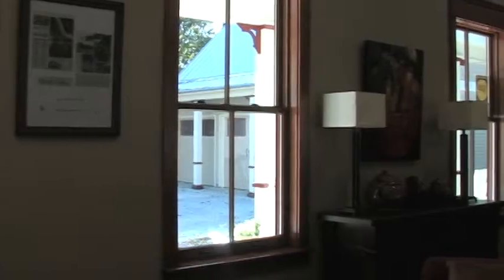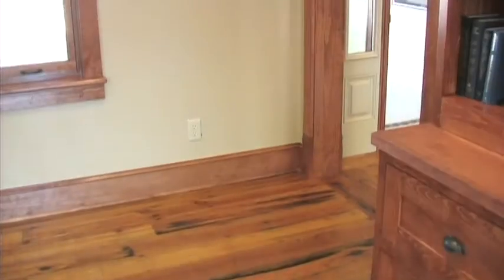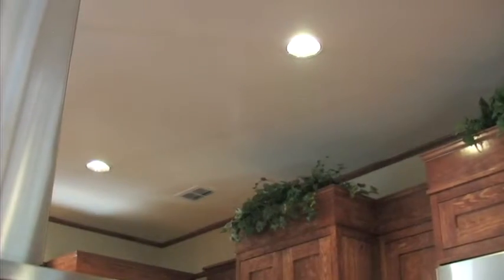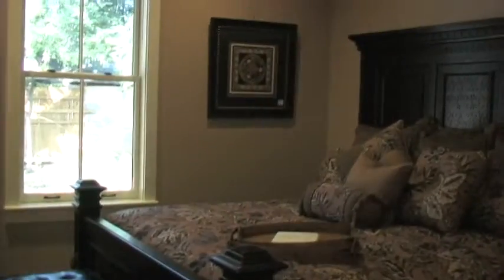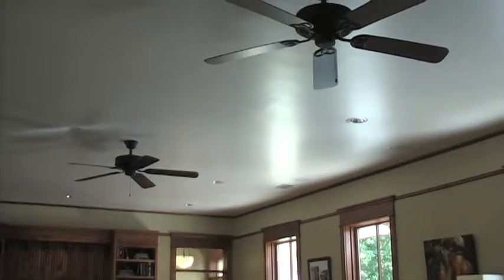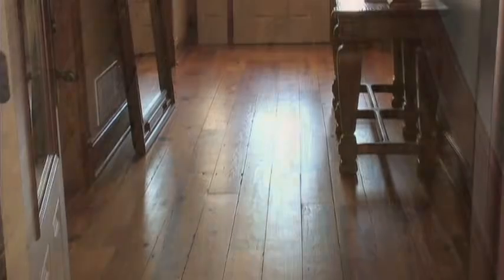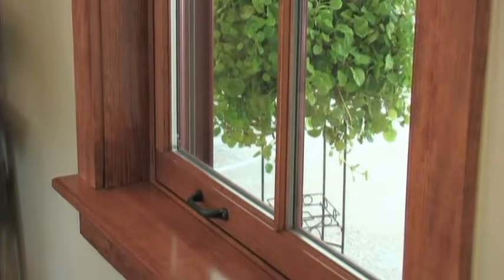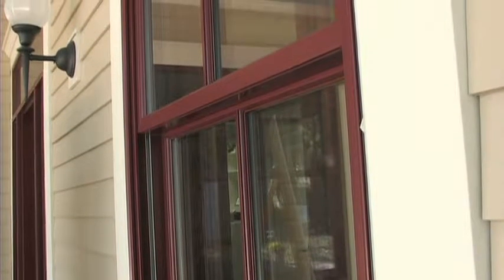Beth Johnson gives a tour of a green home